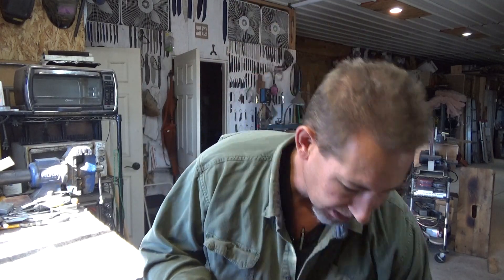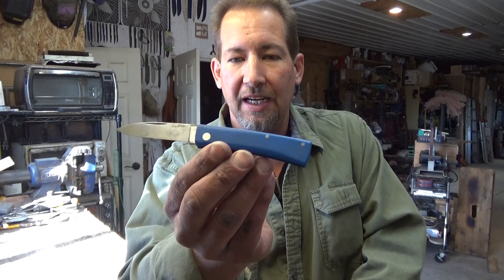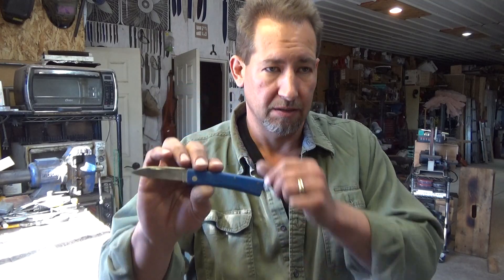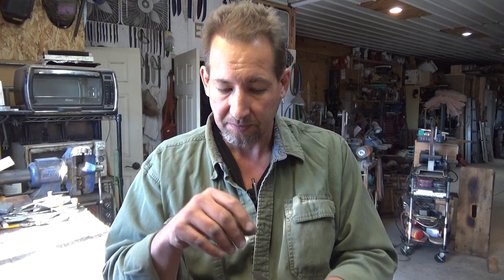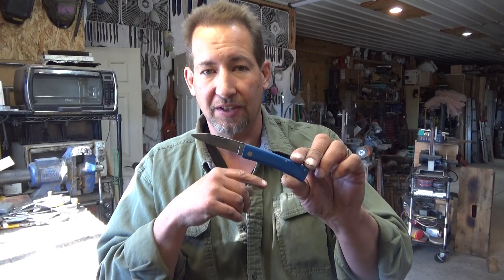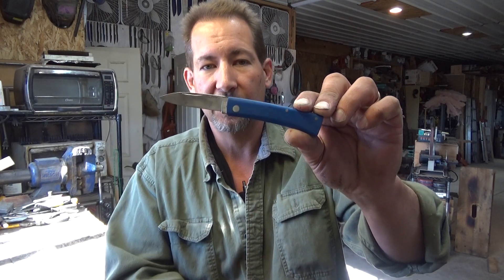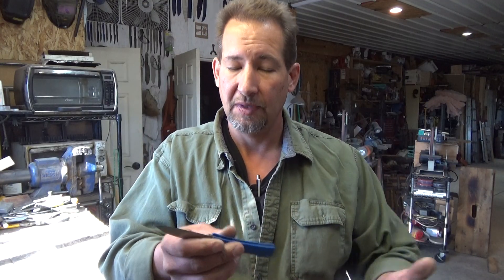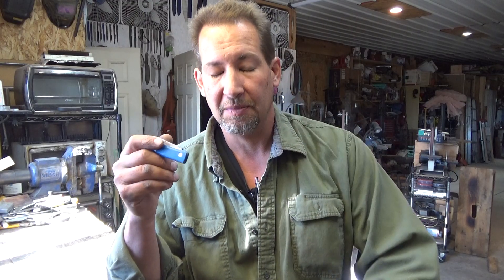why I like and work in "memory Steels" what they are and what they are good for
the last in the why I like and work in such and such steels. this one is the memory steels. the torsion bars out of an old vw bug, your grandfathers worn out saw, leaf springs from a favorite truck. these are the knives that connect us with our past and are very important. with these steels, the important part is that connection, as well as reasonable performance as a knife.